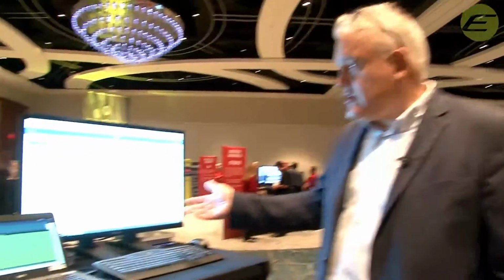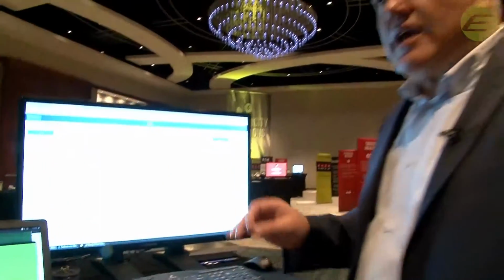Alex Huppenthal, Entrepreneur in Residence, Itron